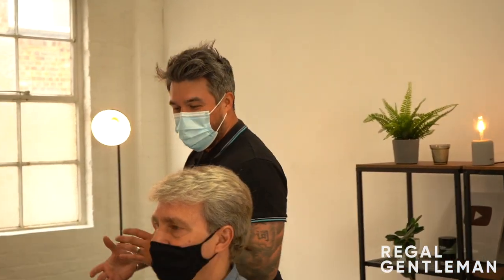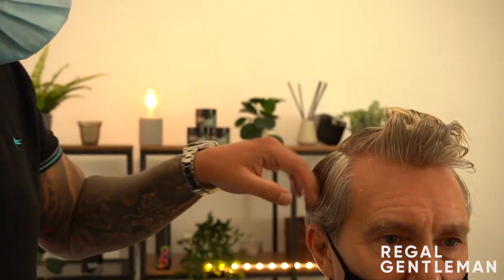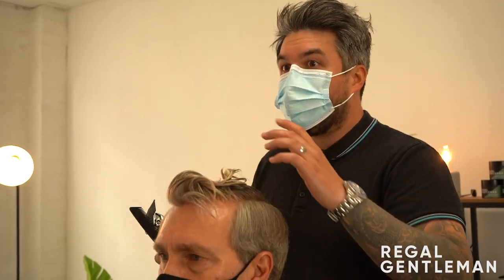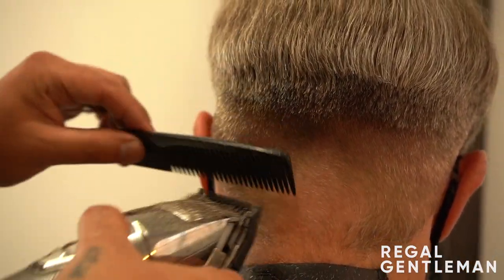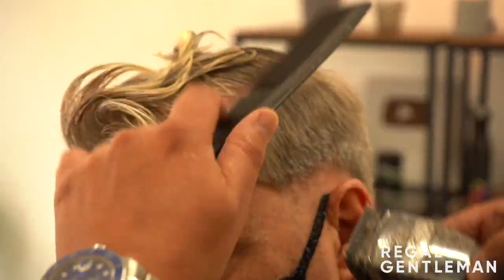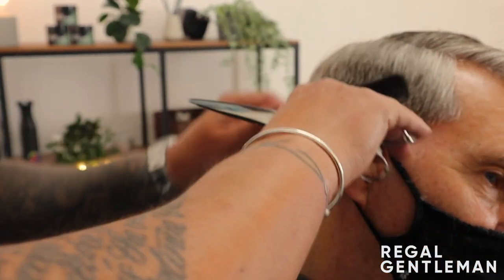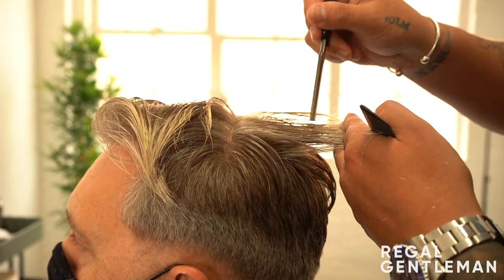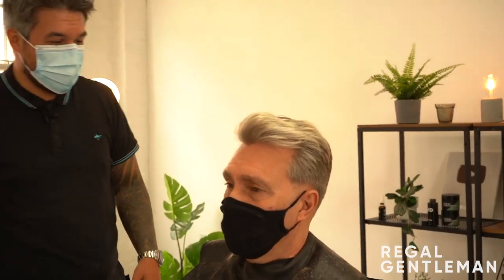Short Sides Longer Top Classic Haircut for Silver Hair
Michael wanted a classic square shaped finish to this haircut. Dan gave Michael a haircut with length and options on top, and a shorter low fade on the back and sides that worked for Michael's amazing silver hair.